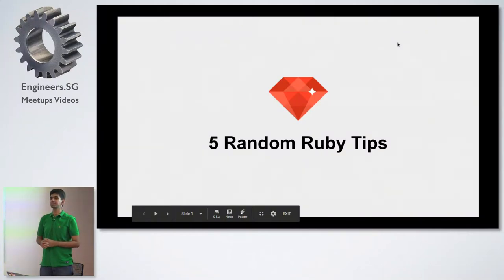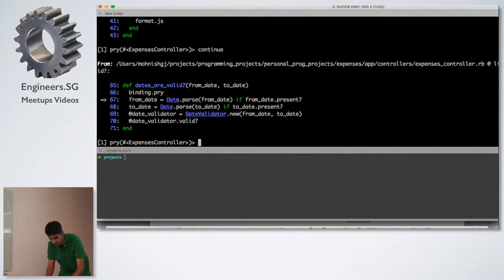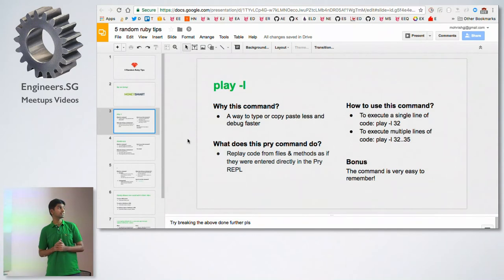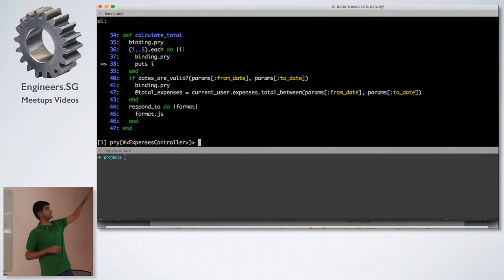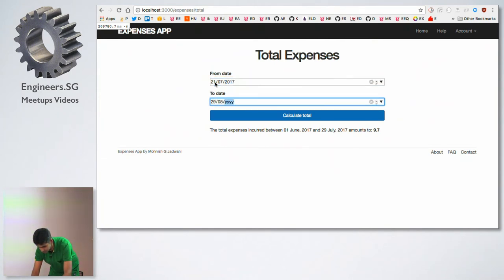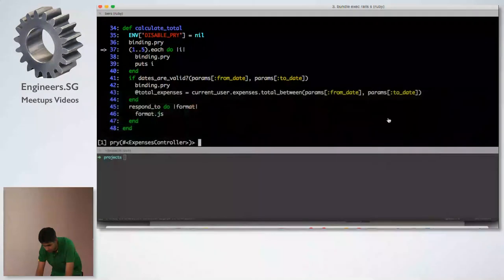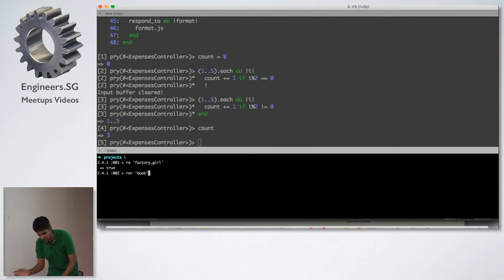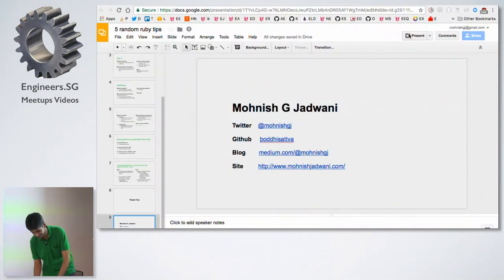5 Random Ruby Tips - Singapore Ruby Group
Speaker: Mohnish, MoneySmart.sg